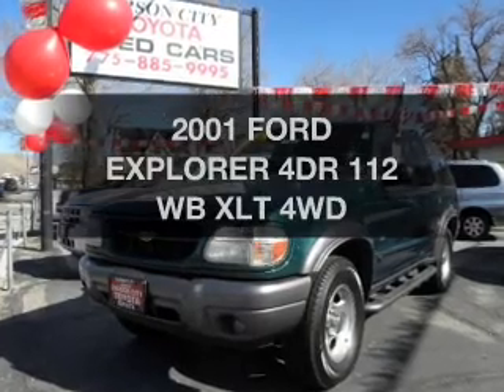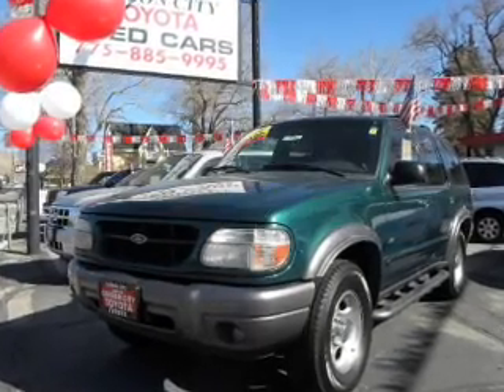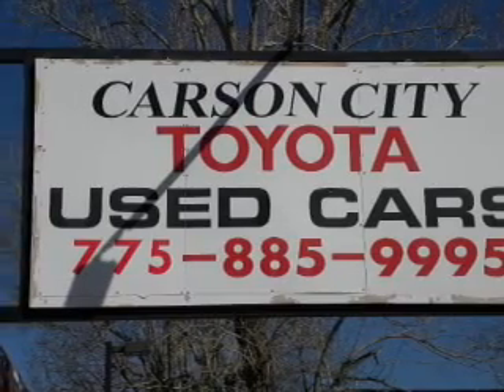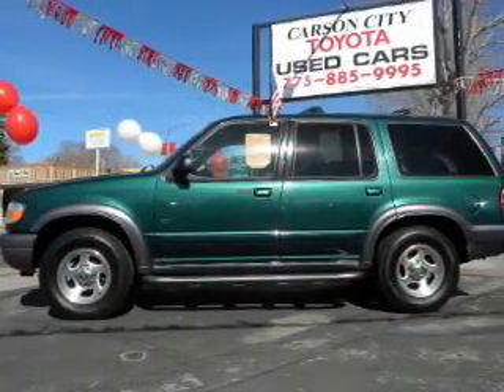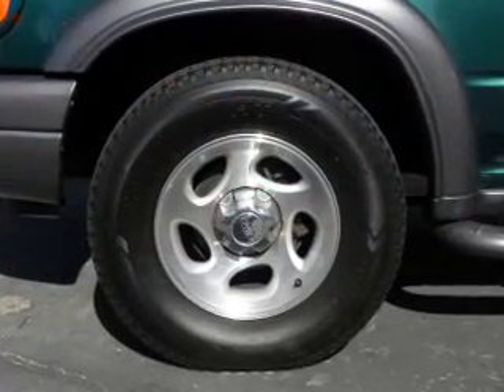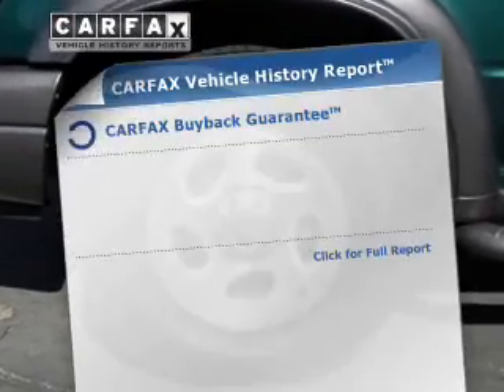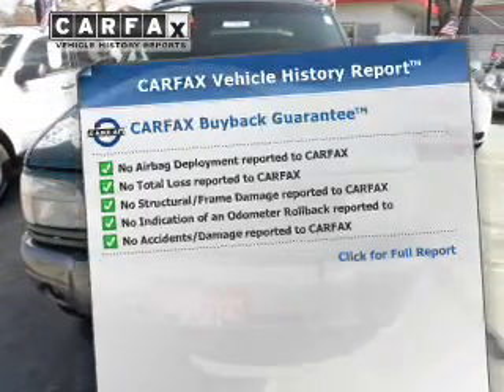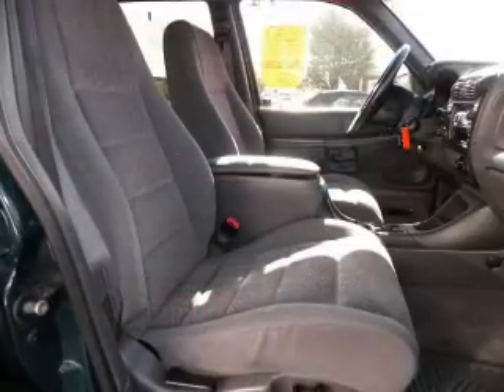2001, FORD, EXPLORER, Carson City, NV, Carson Toyota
Year: 2001
Make: FORD
Model: EXPLORER
Trim: 4DR 112 WB XLT 4WD
Engine: 4.0 liter 6 cylinder 12 valve MPFI SOHC
Transmission: AUTOMATIC
Color: GREEN
Mileage: 68999
Address:
3659 South Carson Street